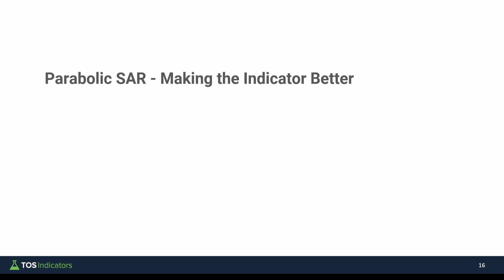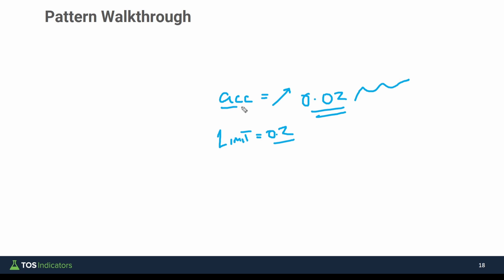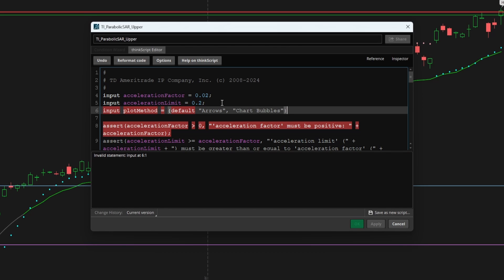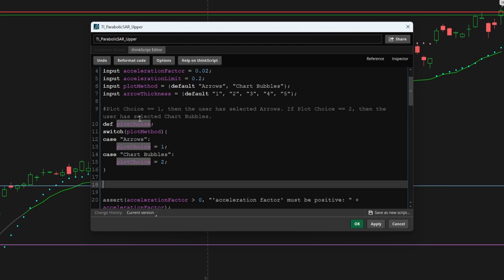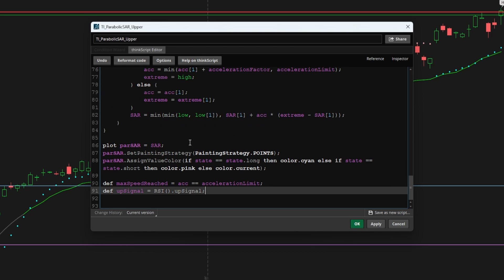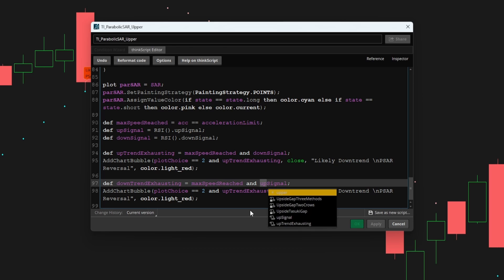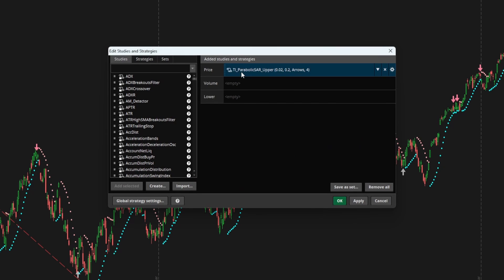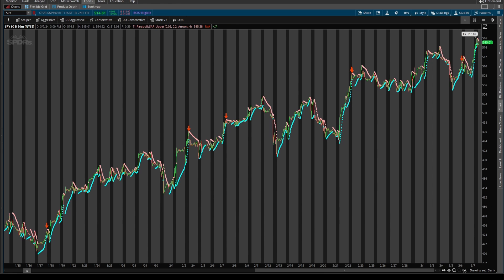POWERFUL Parabolic SAR Indicator for ThinkOrSwim - Part 2/4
Build a smarter Parabolic SAR indicator that predicts when the PSAR dots are likely to reverse. You'll learn how to recognize this hidden pattern, and turn it into some simple code.

⏱️ Here are video timestamps that might come in handy:

0:00 - Introduction
0:59 - Agenda
2:09 - Pattern
4:39 - Coding: Input Variables
9:09 - Coding: Pattern Logic
13:50 - Coding: Buy and Sell Signals
16:18 - Demo